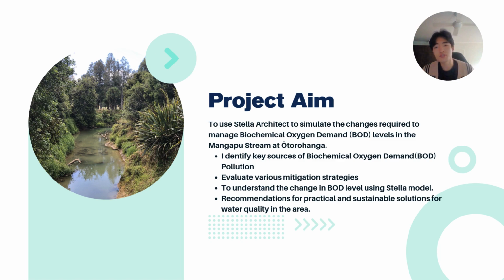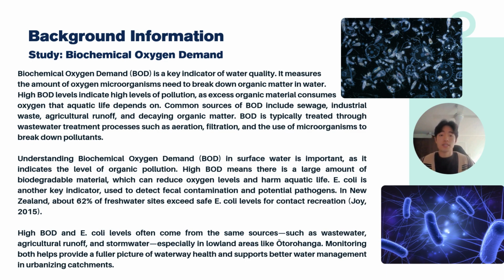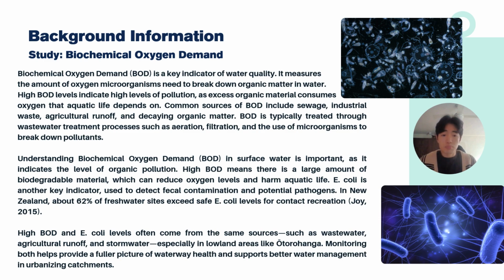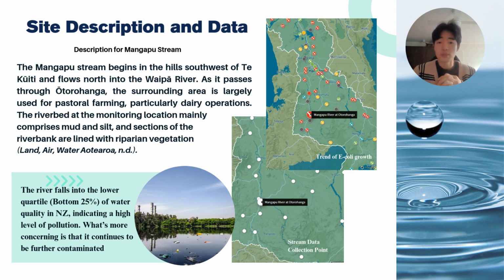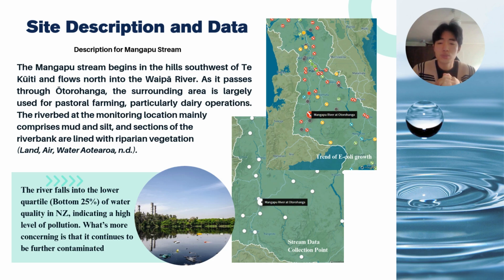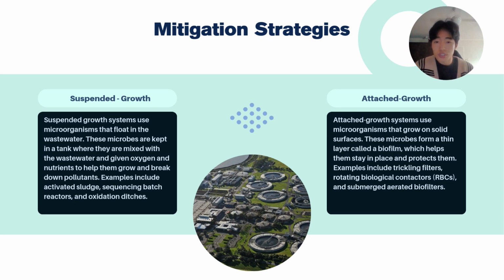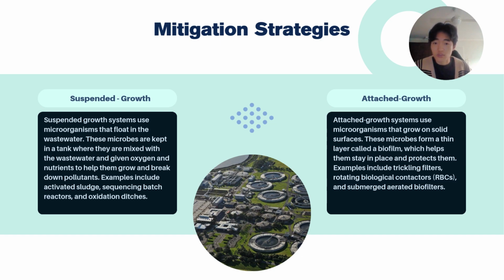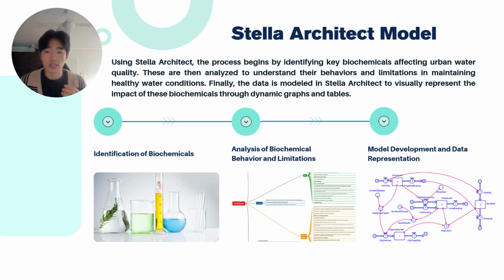ENVENG 746 Surface Water Quality Modelling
Presentation for BOD control and explanation on how it works